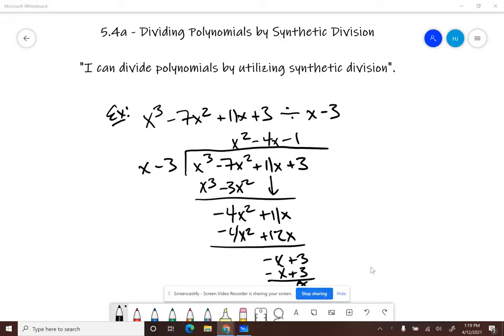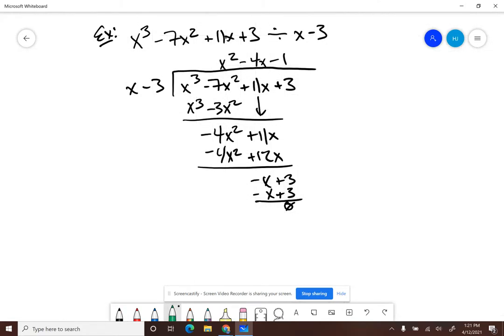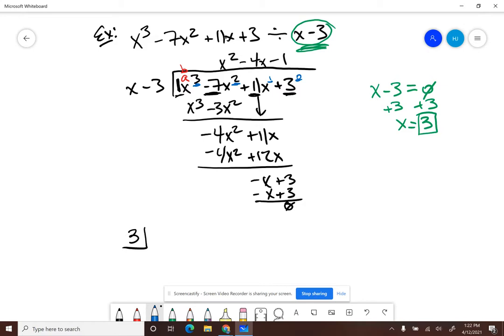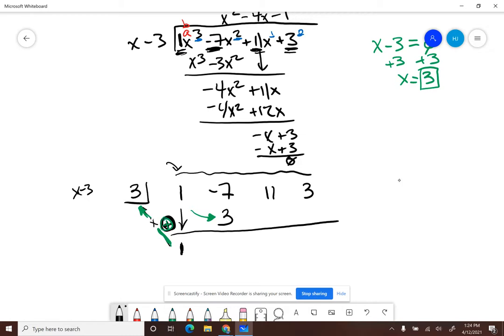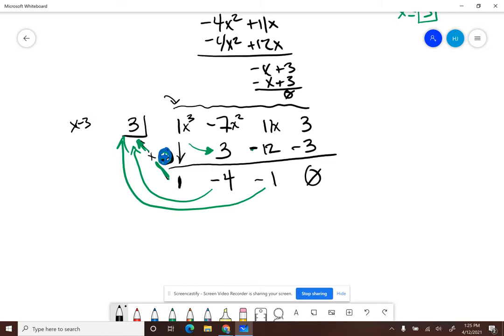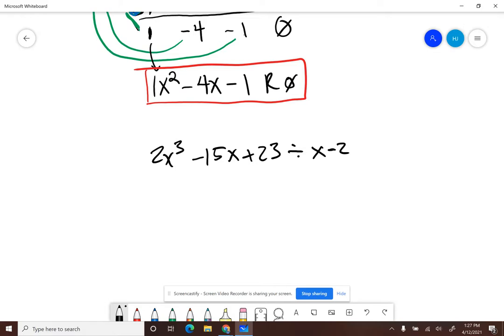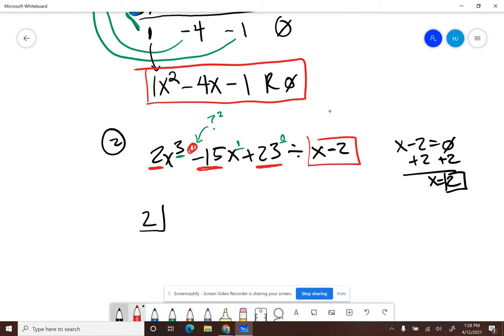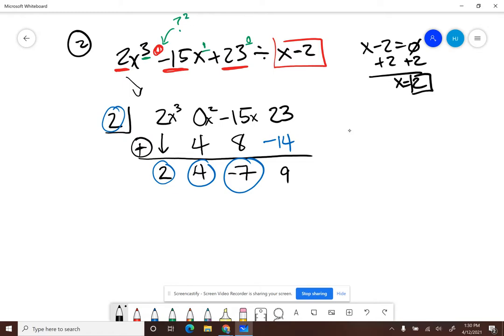Algebra II - 5.4b - Dividing Polynomials by Synthetic Division